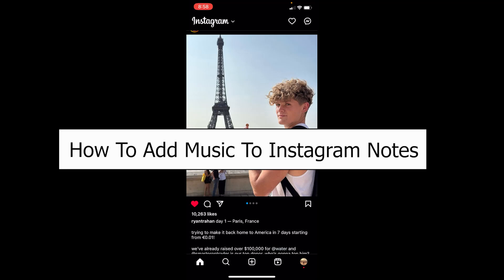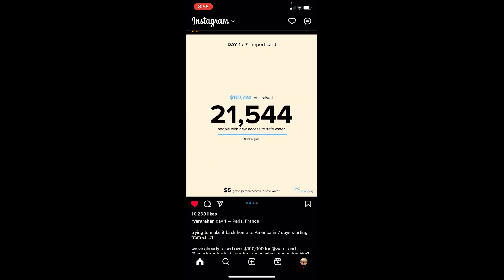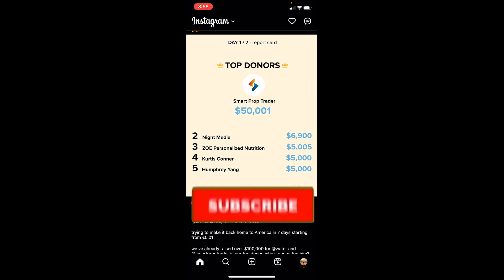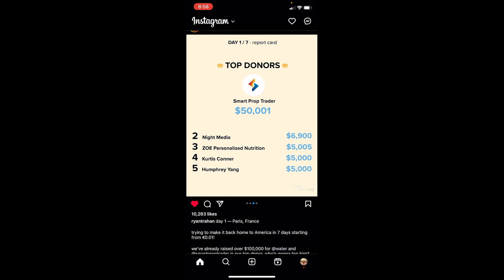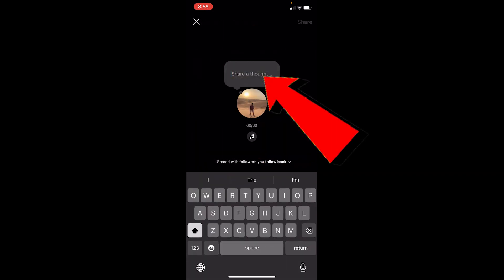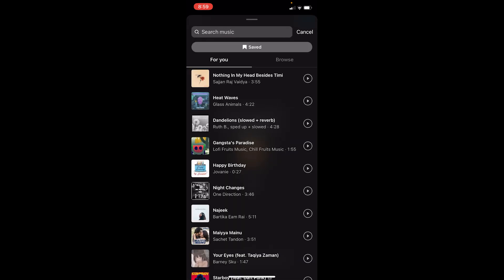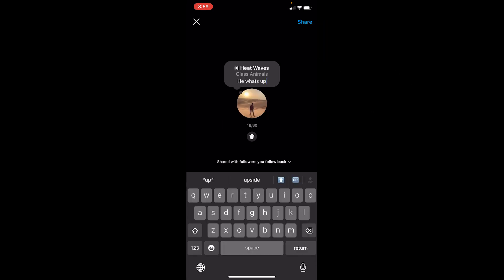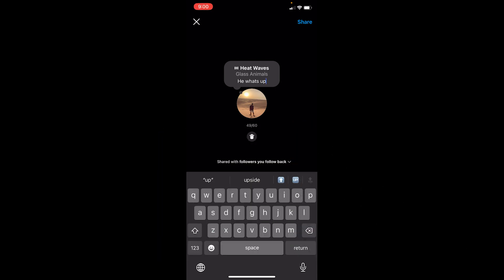How to Add Music To Instagram Notes (2023)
This video walks you through the step by step process of how to add music to instagram notes. In this comprehensive tutorial, we'll show you how to add music to your Instagram notes, allowing you to enhance your posts with captivating melodies and create a truly immersive experience for your followers.
Instagram notes are an incredible way to share longer pieces of text, such as blog posts, poetry, or even personal thoughts. And now, with the integration of music, you can take your notes to a whole new level by setting the perfect mood and evoking emotions through the power of sound.